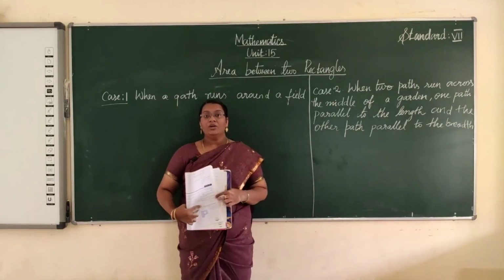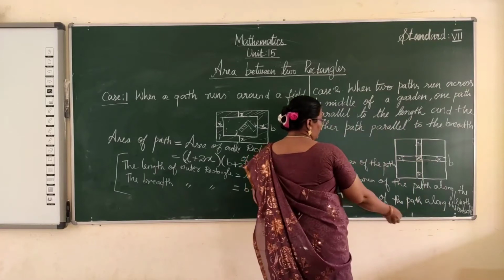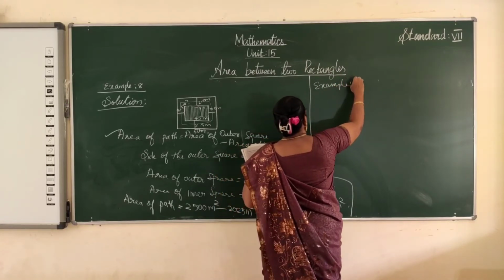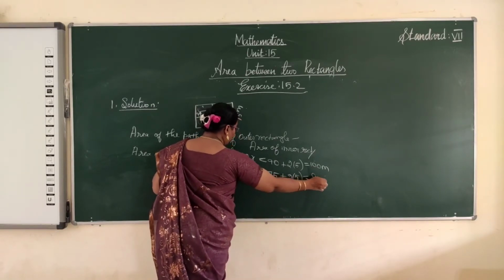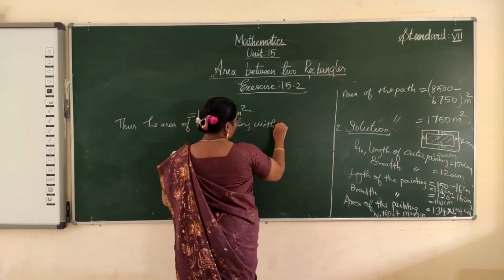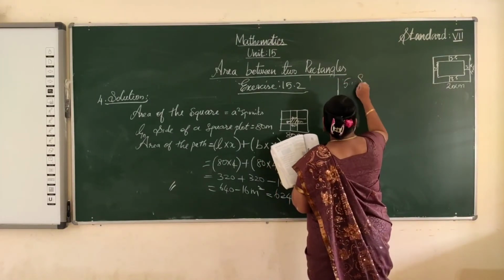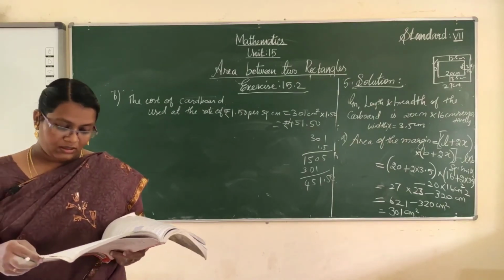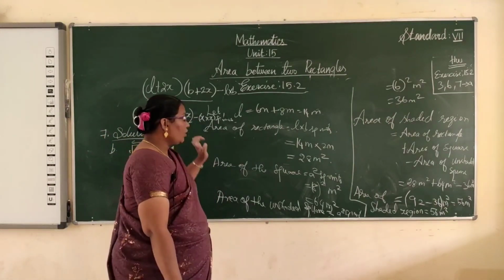VII Standard - Maths -Area between two Rectangles,Exercise-15.2